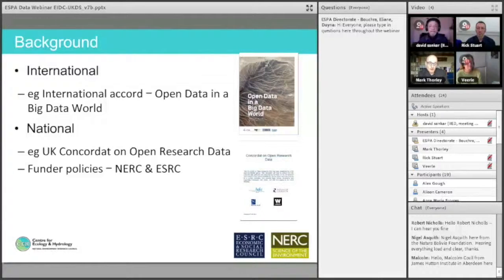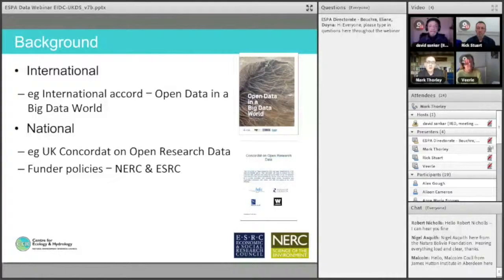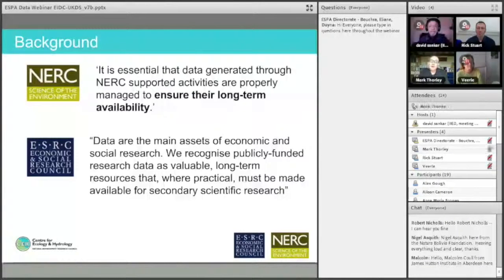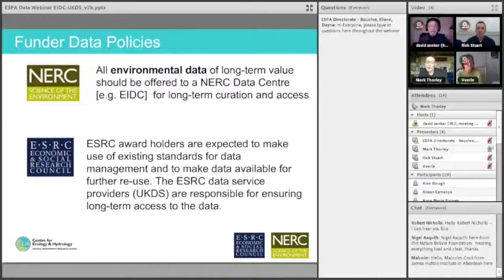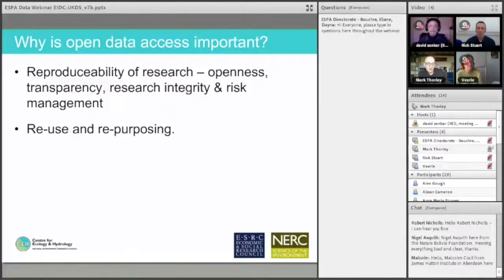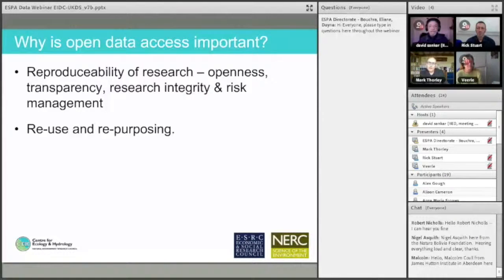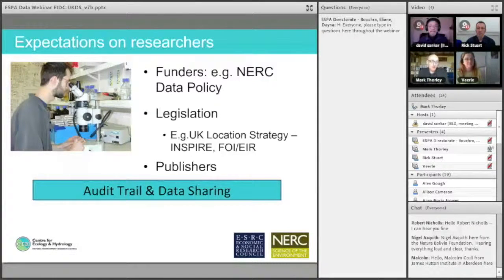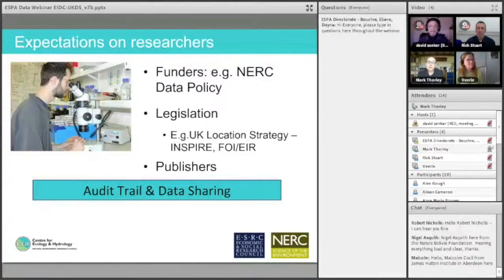Introduction - Mark Thorley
Webinar - Guidance for Researchers on where and how to archive data

Mark Thorley, Head of Science Information, NERC